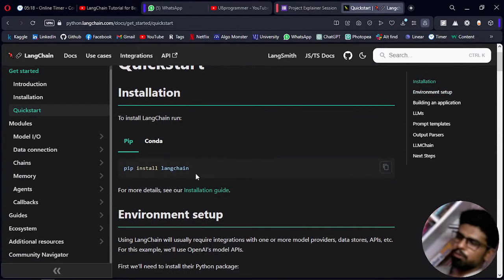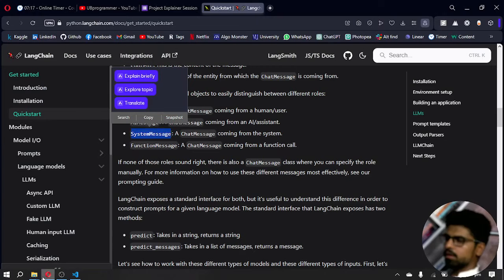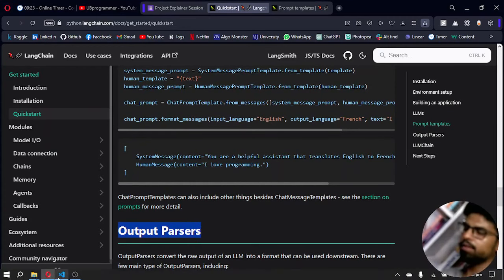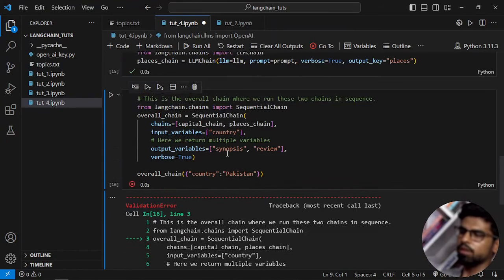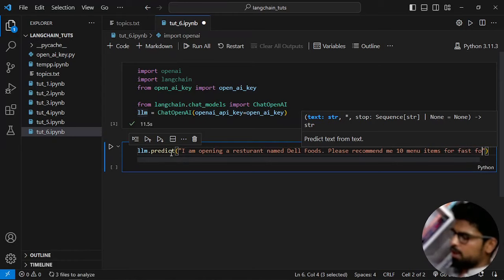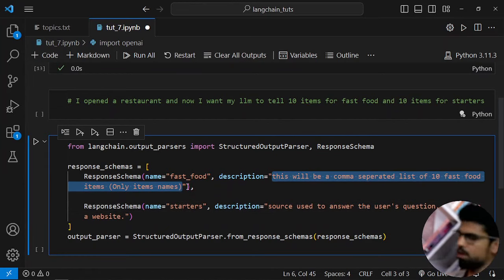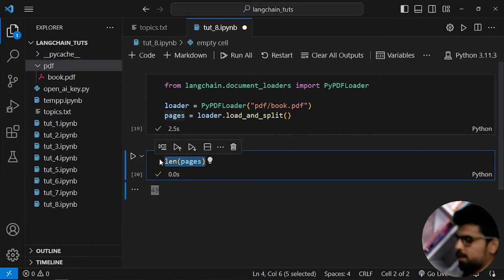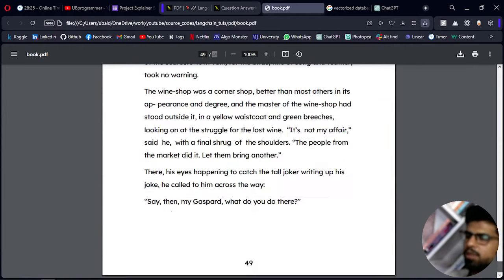LangChain Complete Course in One Video | Develop LangChain (AI) Based Solutions for Your Business